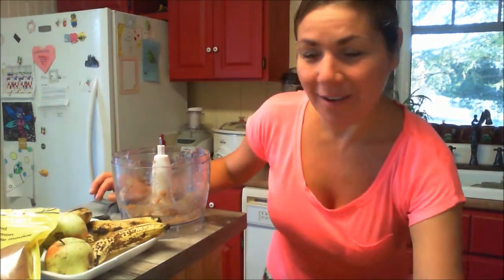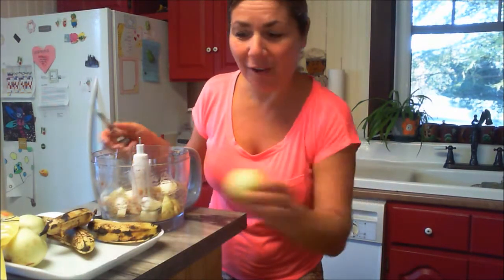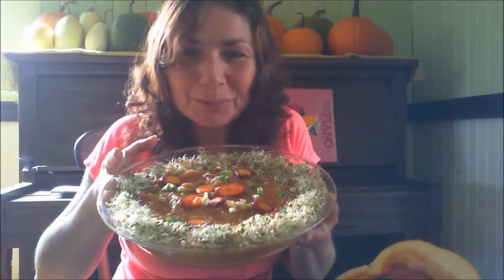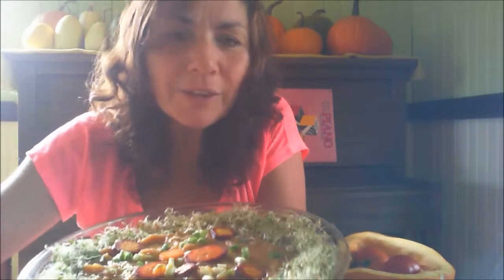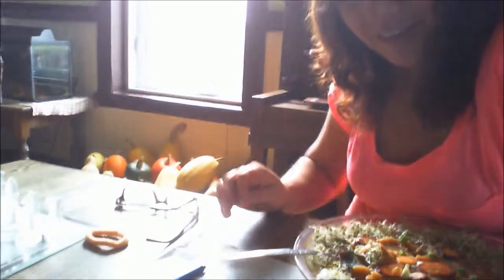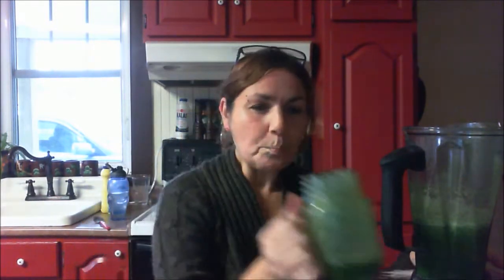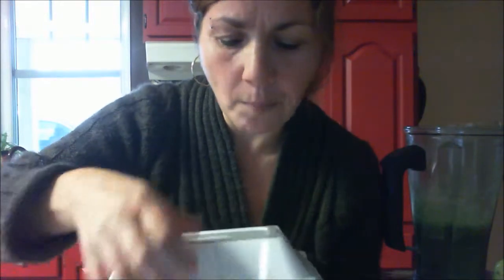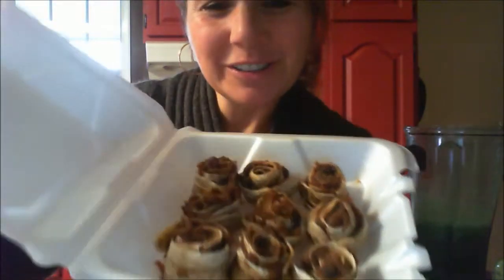Raw oatmeal, Raw Pumpkin Pie, Marinated Carrots, day 23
Another beautiful day having the chance of preparing lots of delicious healthy colorful food! To start, raw oatmeal, then I created a raw pumpkin soup, found an incredible recipe of marinated carrots, what more to ask for?? Cinnamon Rolls!